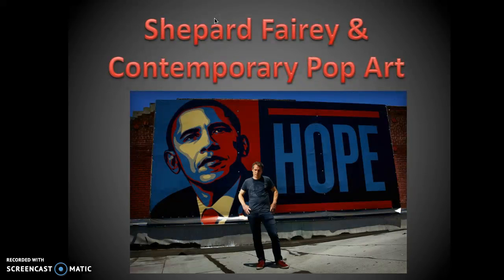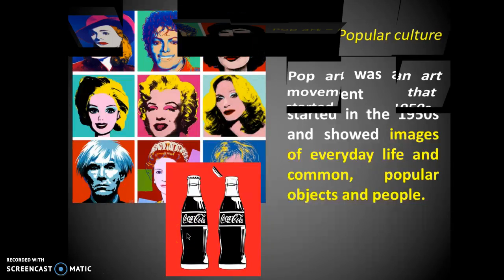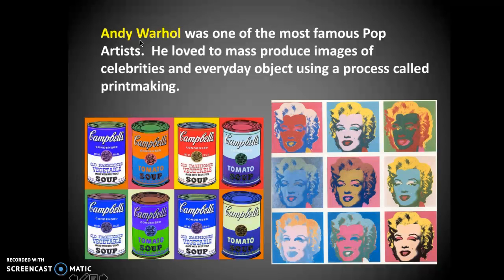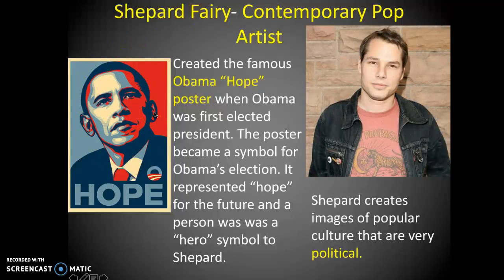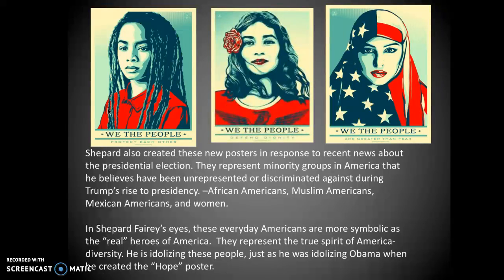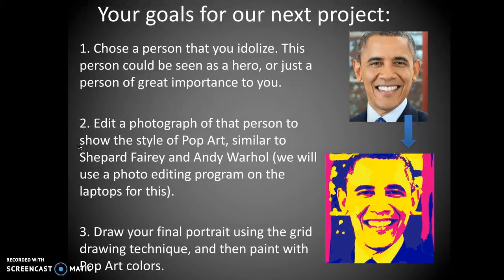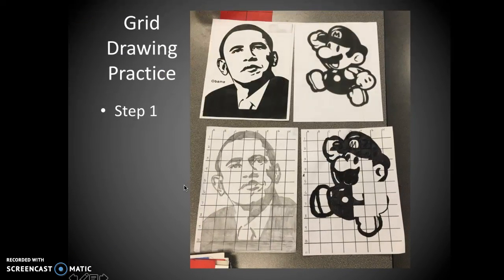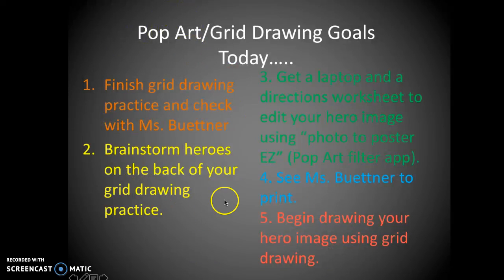Shepard Fairey, Pop Art, Andy Warhol